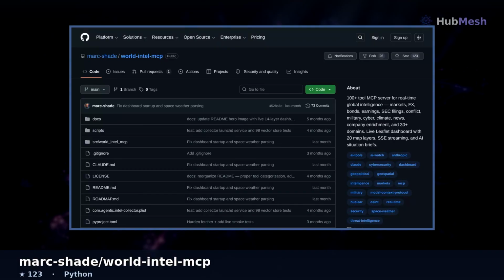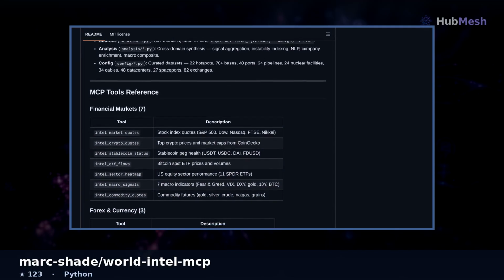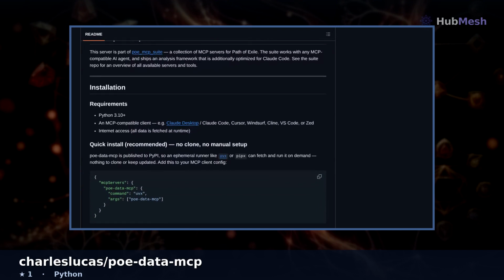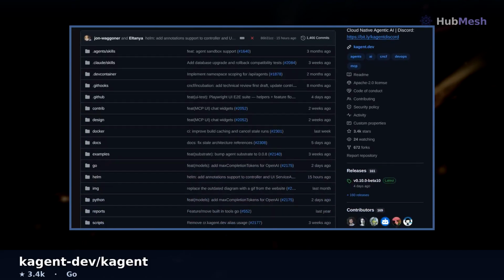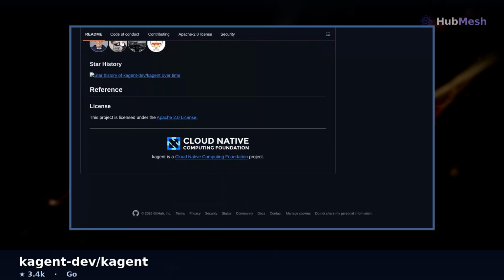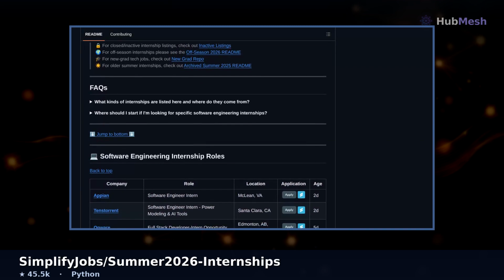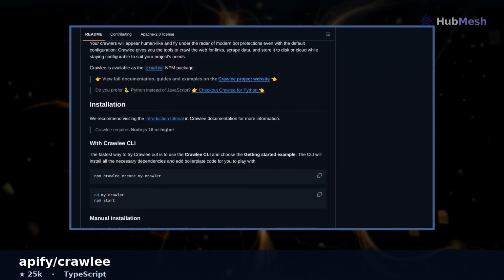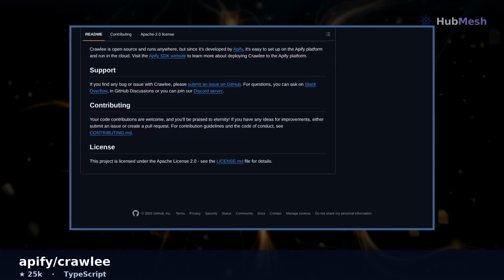AI Agents for Markets: 5 Open-Source Projects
5 AI agent tools trending on GitHub today, ranked by stars.

00:00 world-intel-mcp + intro — repo 00m07s–01m04s
01:04 poe-data-mcp — repo 01m04s–02m10s
02:10 kagent — repo 02m10s–03m04s
03:04 Summer2026-Internships — repo 03m04s–04m09s
04:09 crawlee — repo 04m09s–05m14s

▸ marc-shade/world-intel-mcp — 100+ tool MCP server for real-time global intelligence — markets, FX, bonds, earnings, SEC filings, conflict, military, cyber, climate, news, company enrichment (★ 123)

▸ charleslucas/poe-data-mcp — An MCP server that gives any LLM access to Path of Exile game data — gems, unique items, passive tree nodes, item modifiers, maps, scarabs, live pricing, and Pa (★ 1)

▸ SimplifyJobs/Summer2026-Internships — Summer 2026 software engineering, data science, AI, quant, product management, and hardware internship postings. Updated daily by Simplify and Pitt CSC. (★ 45517)

▸ apify/crawlee — Crawlee—A web scraping and browser automation library for Node.js to build reliable crawlers. In JavaScript and TypeScript. Extract data for AI, LLMs, RAG, or G (★ 24998)